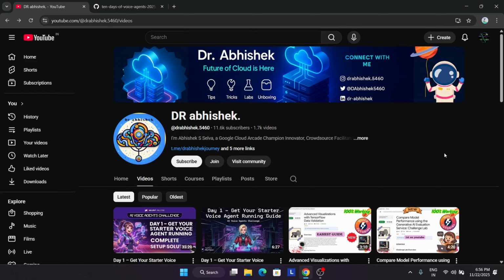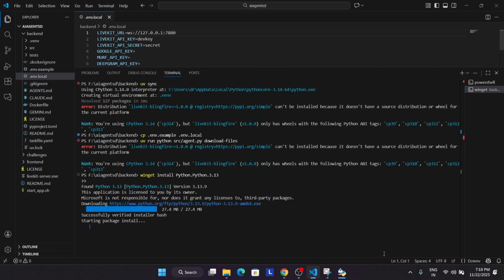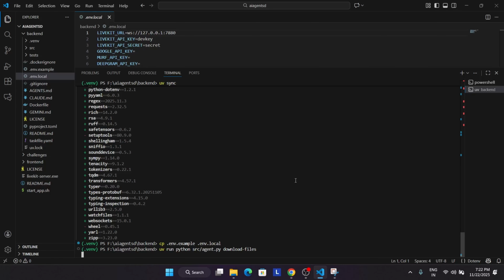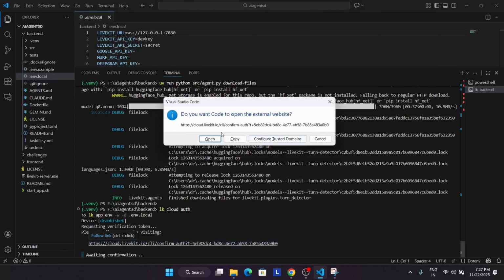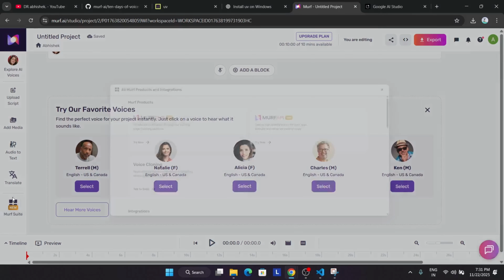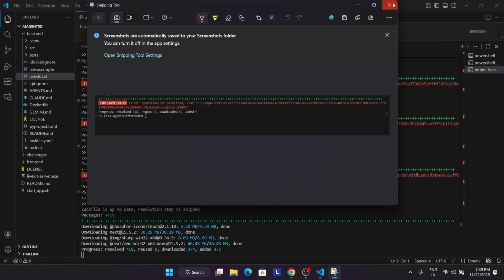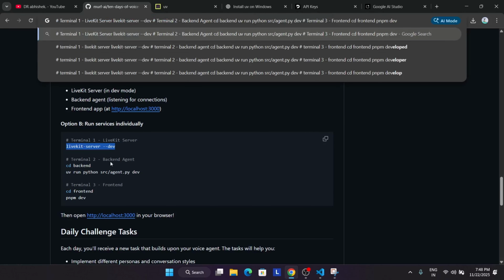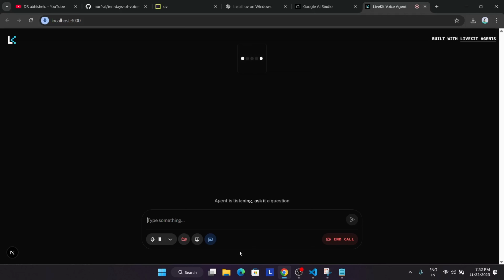Day 1 – Get Your Starter Voice Agent Running Complete Solution | AI Voice Agents Challenge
Day 1 – Get Your Starter Voice Agent Running Solution | AI Voice Agents Challenge

Day 1 – Get Your Starter Voice Agent Running | AI Voice Agents Challenge | Starter Guide

🔍 Common Queries
qwiklabs
arcade facilitator